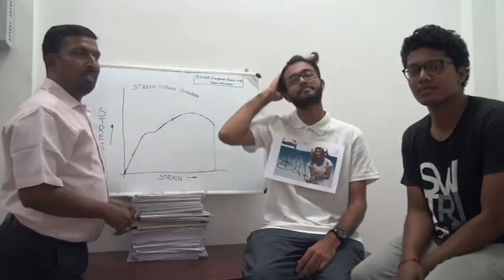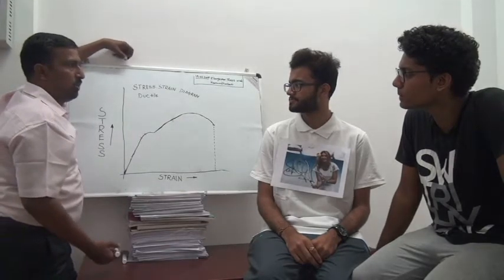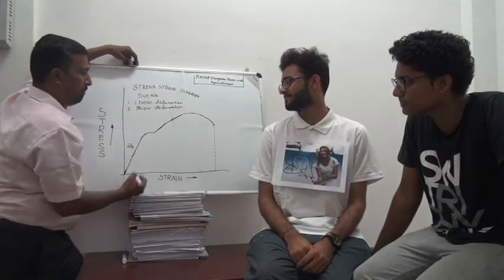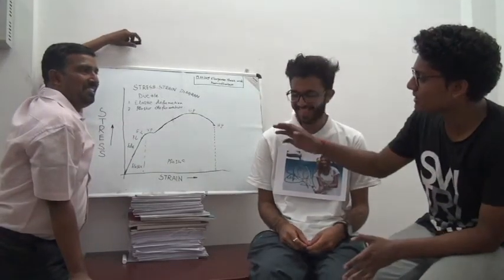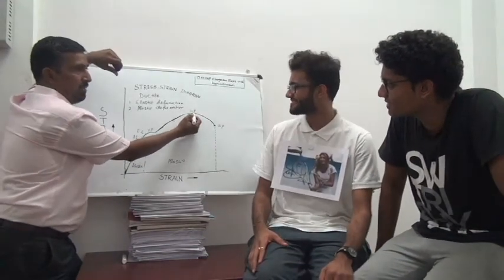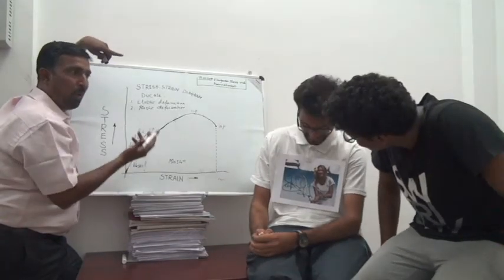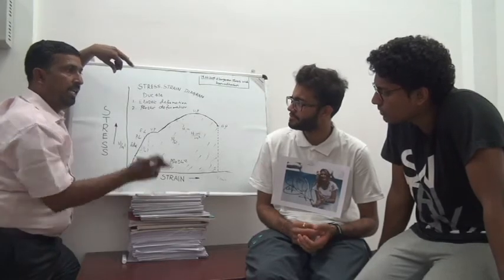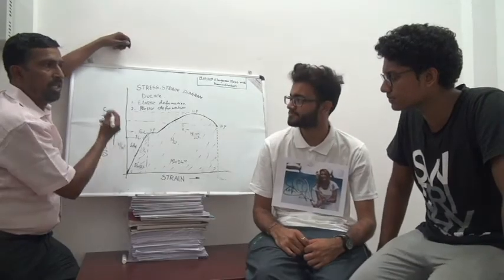Tensile Test part III Stress Strain Graph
Tensile Test Part II will be released soon. Thanks to my family, Dr.V.S and Dr.R.N